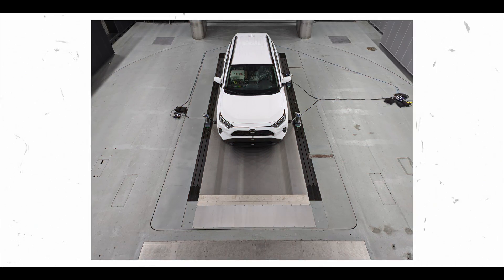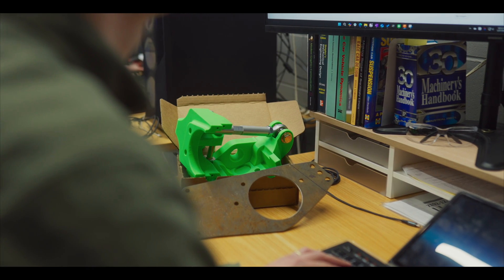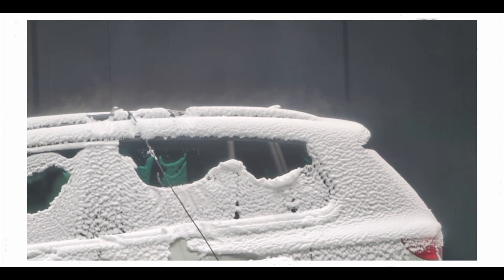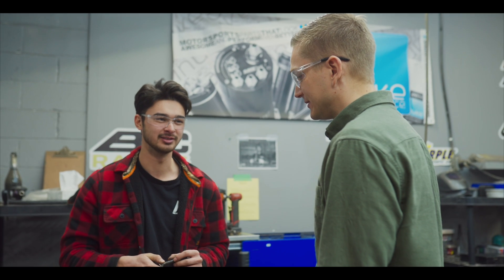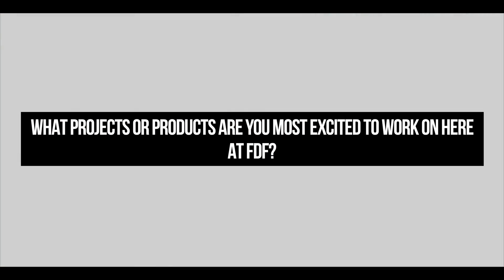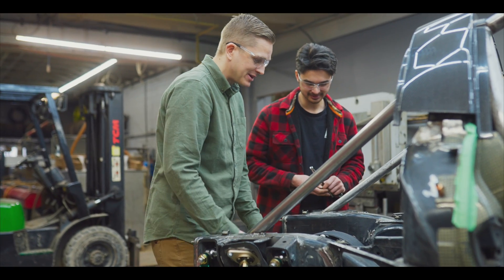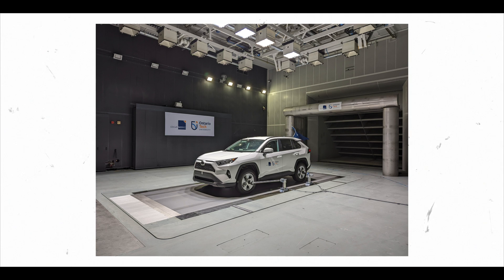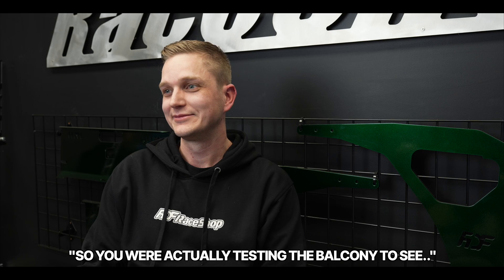Meet Patrick: The Aero Guy Taking on Product Engineering at FDF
Meet Patrick, the newest addition to the FDF team! With a background in aero engineering and experience working in high-end wind tunnels, Patrick brings a whole new level of expertise to our designs. In this interview, Patrick shares his journey from aerodynamics to drift cars, what inspired his transition, and how he plans to push the boundaries of innovation here at FDF. Get an inside look at how we’re combining precision engineering with the art of drifting. Welcome to the team, Patrick!